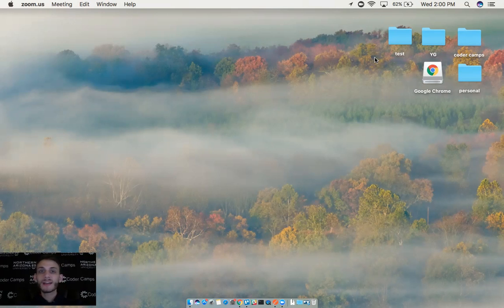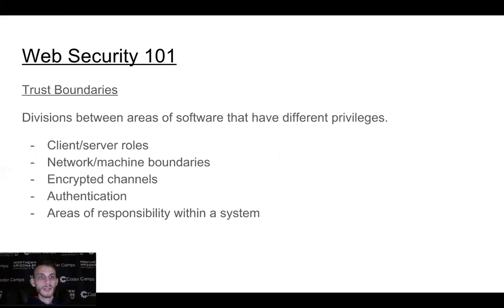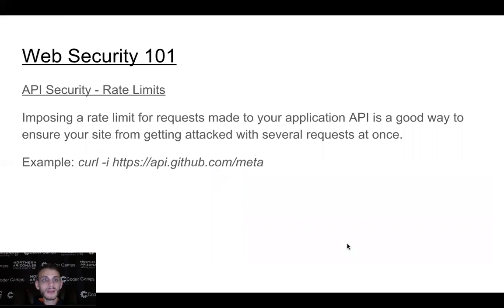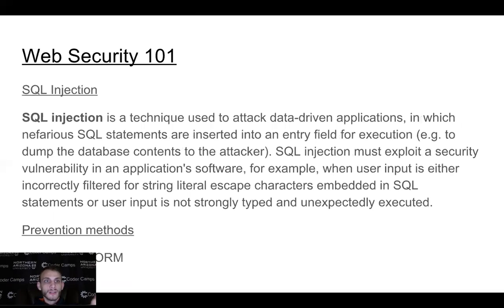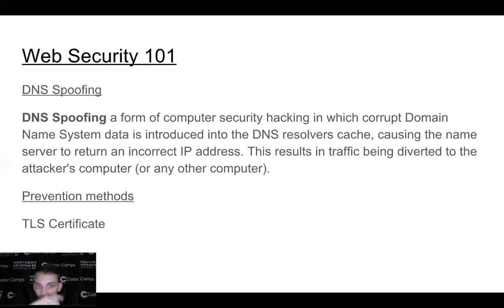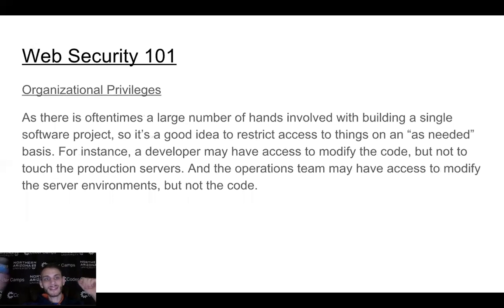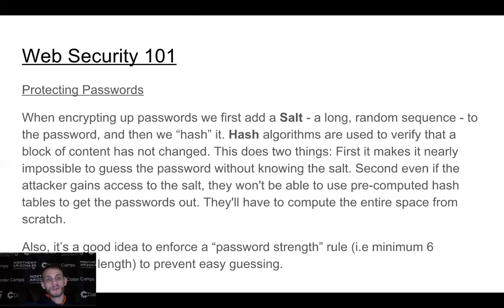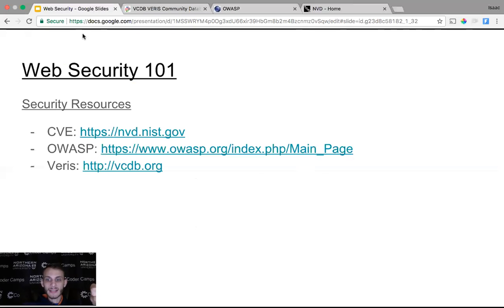Web Security - 10/11/17